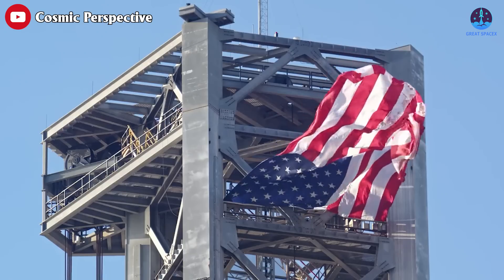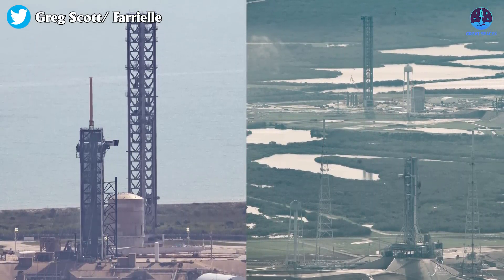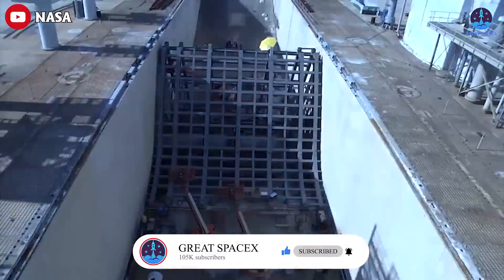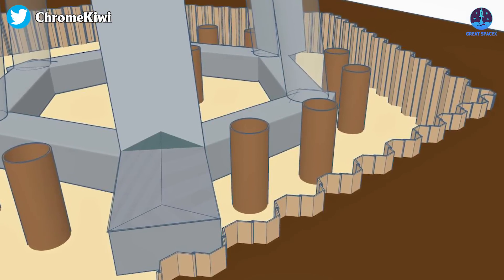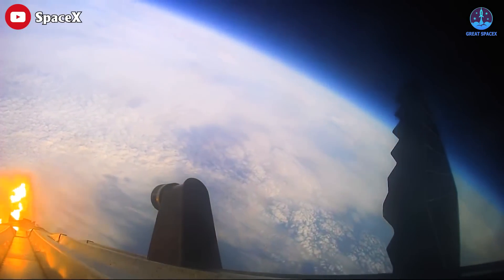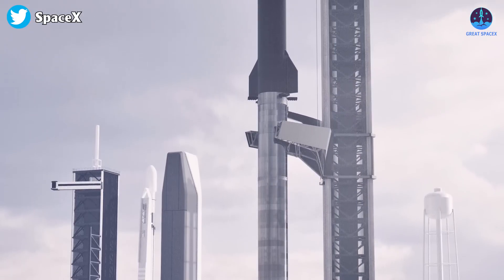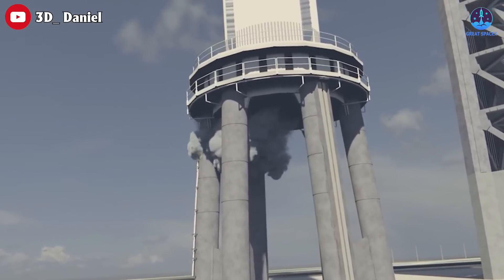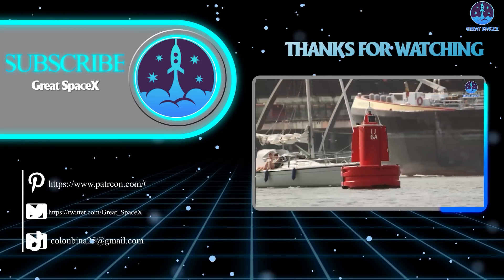SpaceX's Pad redesigns in Florida???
1) 🎵 ABOUT ALL TRACK IN MY VIDEO 🎵

3) SOURCES OF IMAGES AND VIDEOS

SpaceX redesigns pad in Florida
Welcome back to Great SpaceX!
In previous episodes, we talked about SpaceX’s new launch pad changes at Starbase in preparation for the next launch of the Starship.
But in today's episode, we're going to switch things up and talk about another place that is equally interesting: Florida!
That's right, in addition to the launchpad at Starbase, SpaceX also owns a launchpad for Starship that is gradually being completed in Florida.
But what’s this?! They seem to be slowing down!
What's going on with the pad in Florida?
Is SpaceX having second thoughts?
Are they running into some technical difficulties?
Or are they just taking a break?
We don't know for sure, but in today's episode of Great SpaceX, we're going to take a deep dive into the SpaceX launchpad in Florida and see what's really going on!